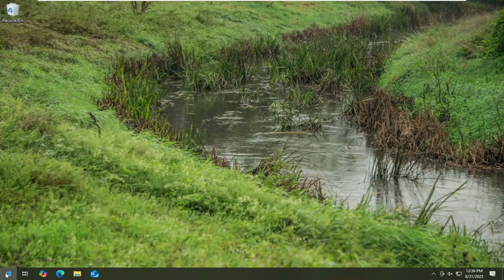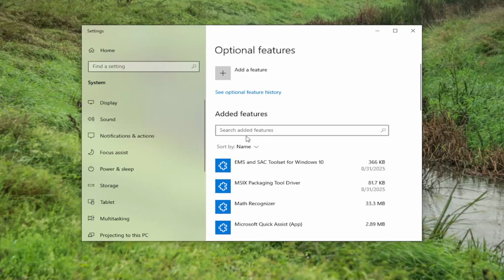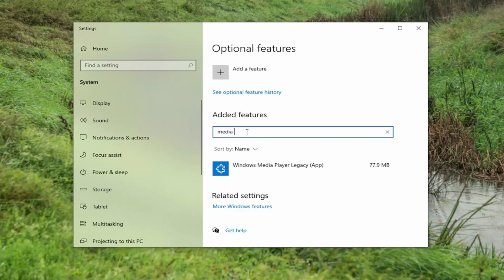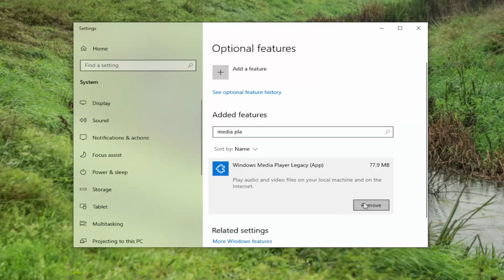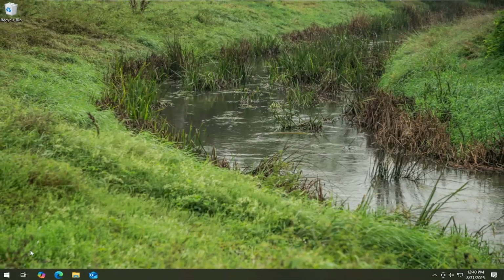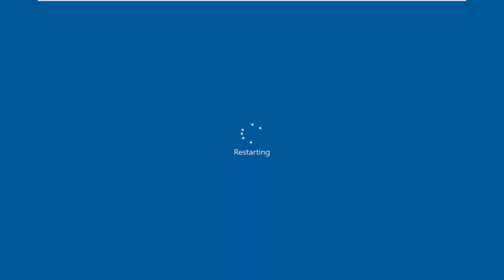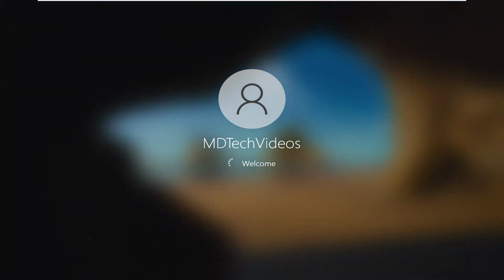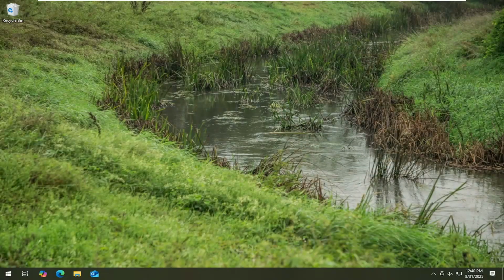How To Remove Windows Media Player on Windows 10 [Guide]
Removing Windows Media Player on Windows 10 allows users to declutter their system by uninstalling a built-in media application that may not be in use. This tutorial explains how removing the player can help improve system organization, reduce unnecessary background processes, and focus on preferred media tools. By understanding the removal process, users can maintain a cleaner and more efficient Windows 10 environment. It’s a practical guide for anyone looking to optimize their system by managing built-in applications.

Issues addressed in this tutorial:
remove Windows Media Player
uninstall Windows Media Player Windows 10
manage Windows 10 applications
Windows 10 system optimization
disable unused apps Windows 10
streamline media tools
improve performance Windows 10
Windows 10 cleanup guide
administrative tool removal
Windows 10 system management

This video also highlights scenarios where removing Windows Media Player is beneficial, such as reducing software clutter, freeing system resources, or relying on alternative media players. It emphasizes the importance of managing installed applications to maintain system efficiency. The guide provides insight into safely removing built-in features without affecting overall stability. With Windows Media Player removed, users can maintain a more organized, responsive, and optimized Windows 10 environment.